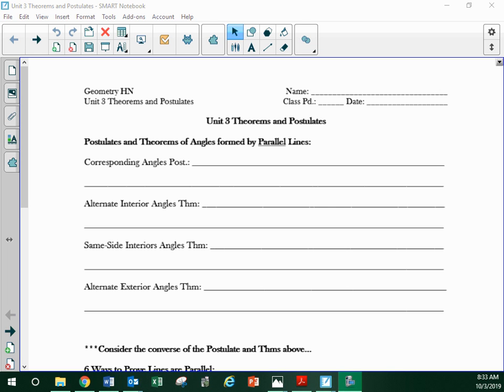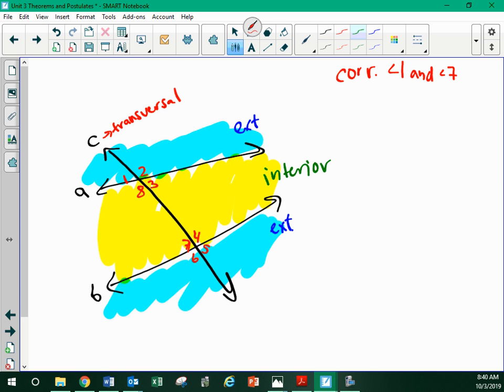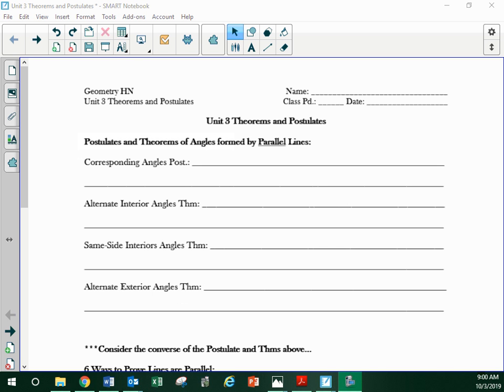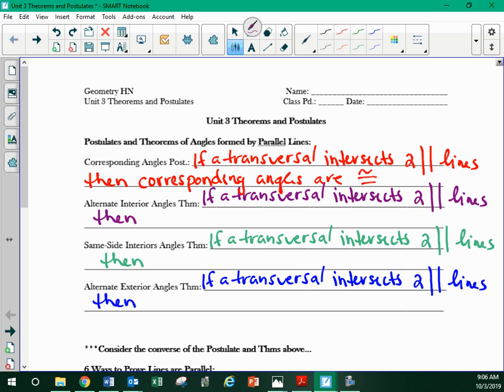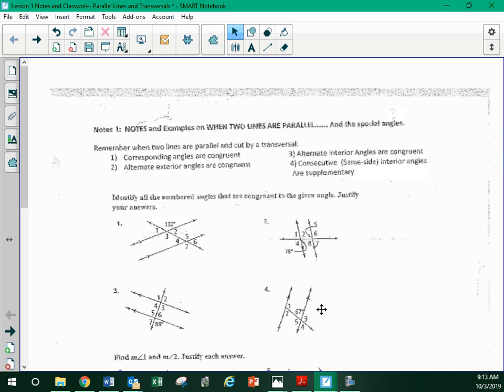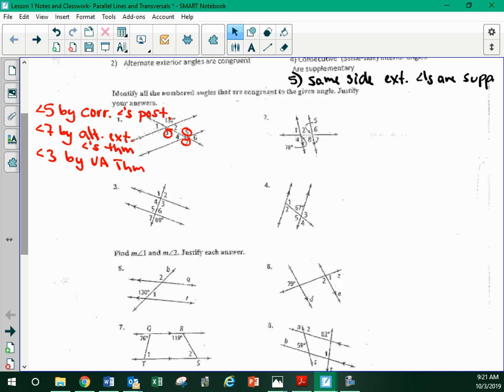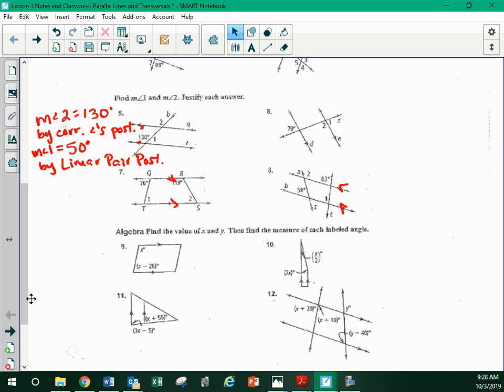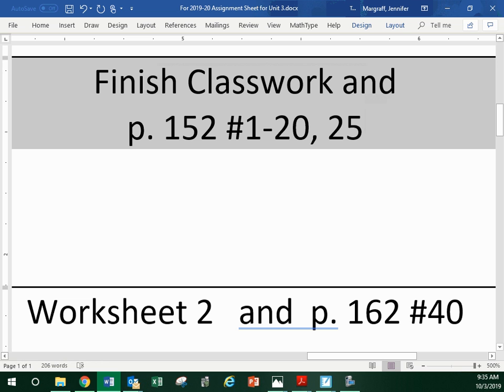Day 1 Special Angles and their Theorems